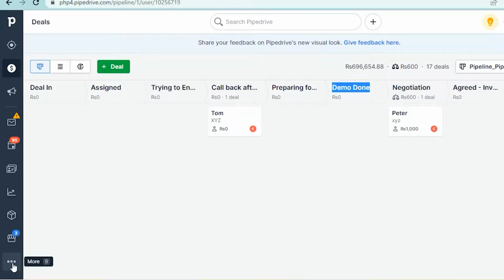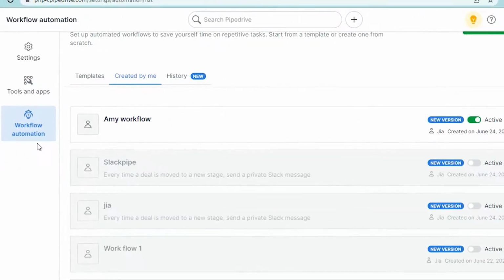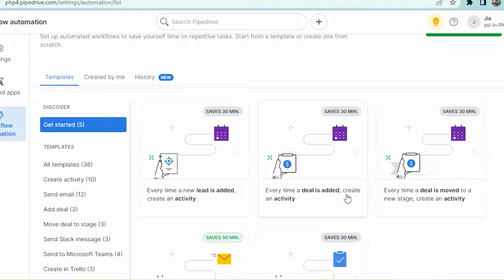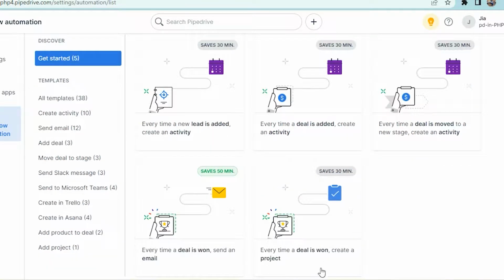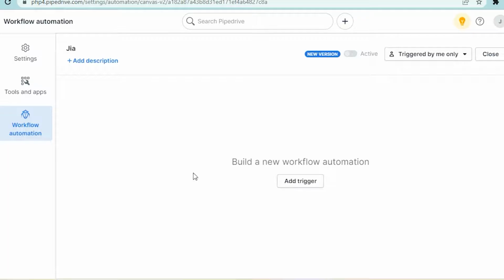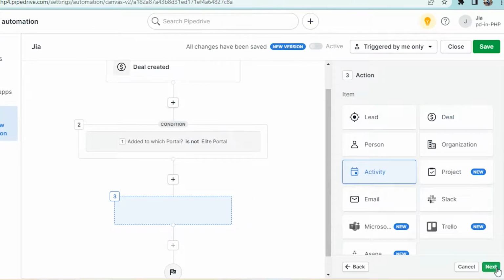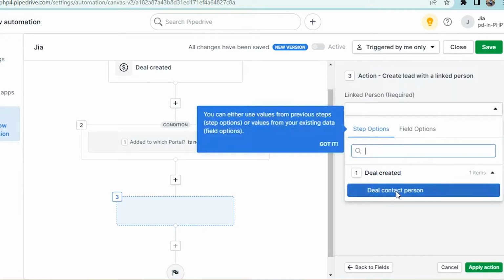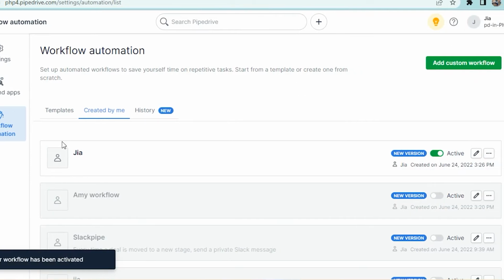How to Use Workflow Automation with Pipedrive | Email Workflows in Pipedrive - Software Horsepower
Pipedrive is all in one sales platforms for growing business.WorkflowAutomation with Pipedrive is one of the features that allows to establish triggers throughout that automate certain repeatable actions. The three black dots on the dashboard below represents three options settings, tools and apps and workflow automation. Here are preset recipes, for automating the workflow. one can add the deal and create an activity also. The email will be sent once the deal is created and project is added. Pipedrive has options of few preset templates as well. With Pipedrive customize your workflow automation, name it and choose a trigger. Apply the trigger with condition and add to the portal. Choose an action, trigger it and click on deal. Choose Activity with options like time, duration etc. Choose the lead, add a new title, take action and save it. A new .WorkflowAutomation is created and activated. Customize or choose from the templates and automate workflow.

🔑Key Features:-

✅ Automation
✅ CRM
✅ Customization
✅ Email and communications
✅ Insights and reports
✅ Integrations
✅ Leads
✅ Privacy
✅ Processes, pipeline and activities